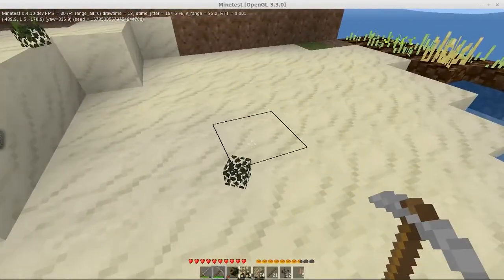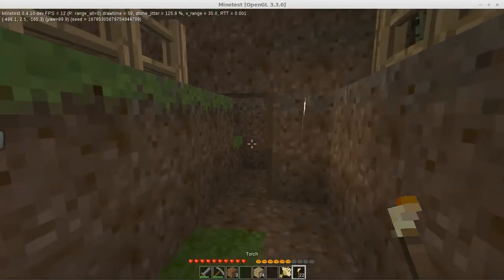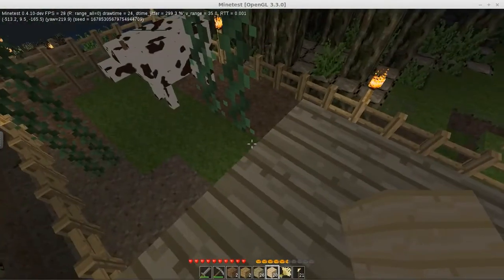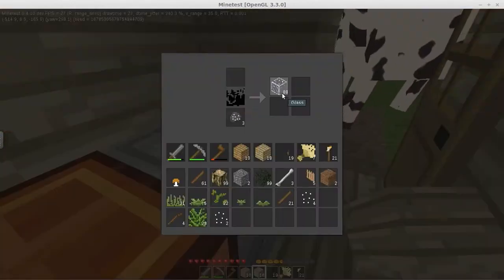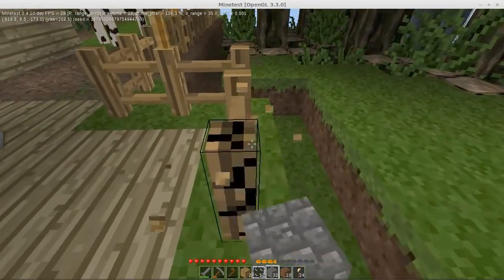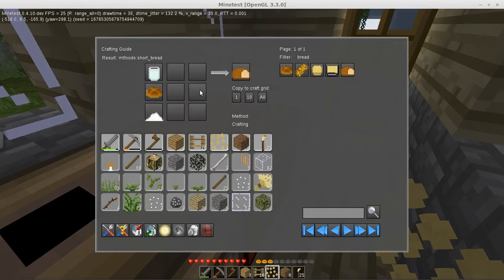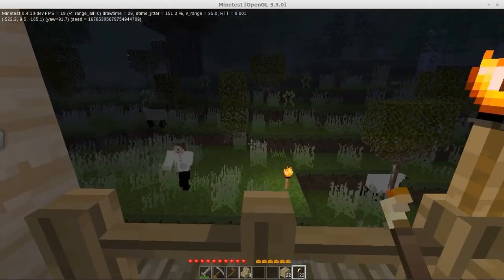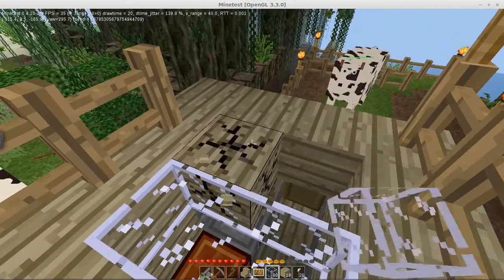Nathan Plays Minetest - 08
In this episode I finally get some mining done and start working a bit more on my house. I also discover weeds are taking over my garden.